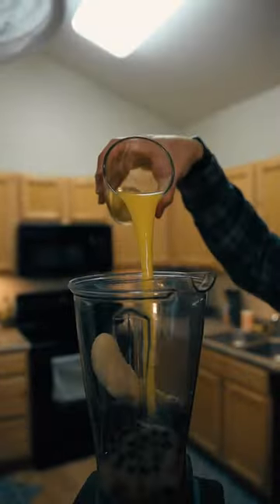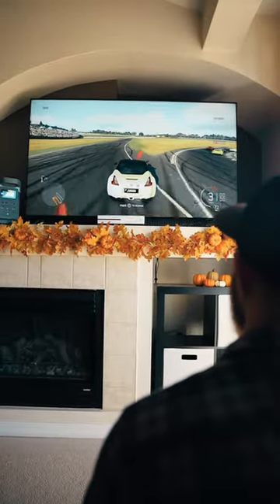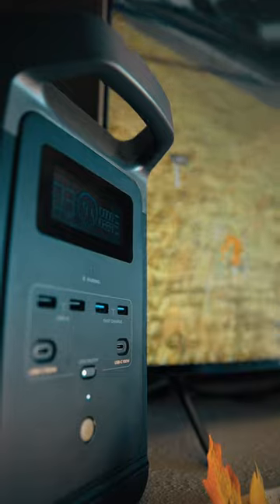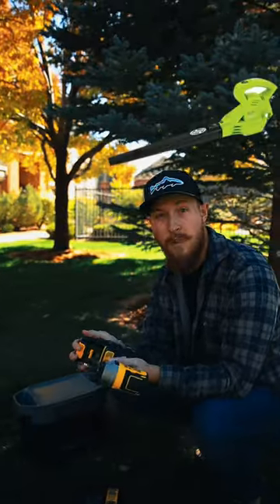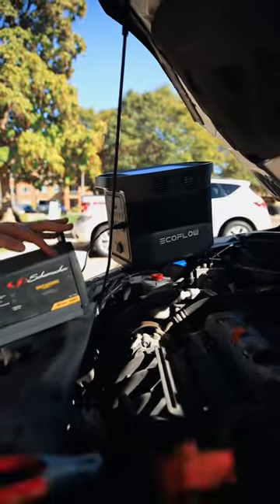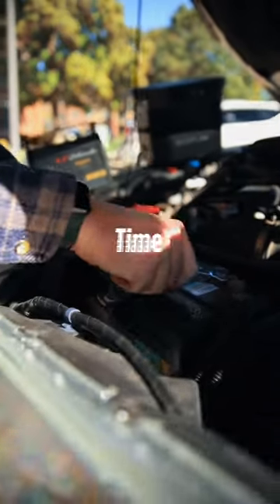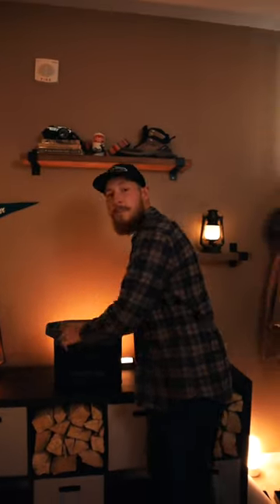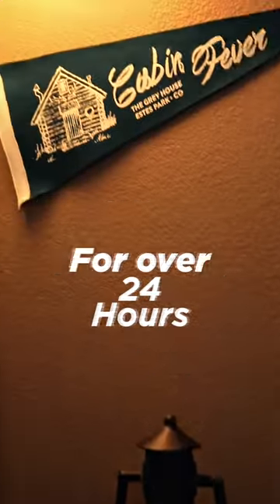10 Things You Can POWER With DELTA 2!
What can DELTA 2 really charge? Check out these 10 ways you can use DELTA 2 to pretty much power your entire life.

🛒Grabbing top-tier offers this BlackFriday! 📅Offer stands: Nov. 2–30 (PDT)